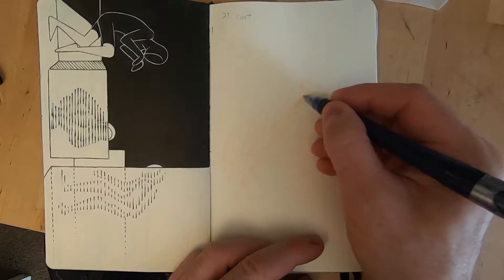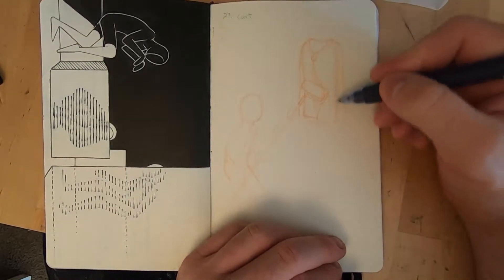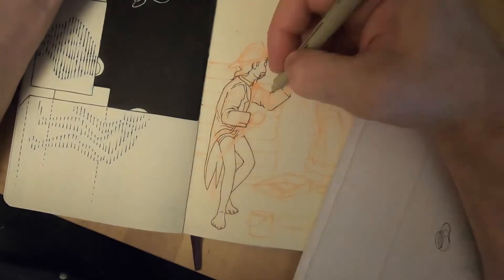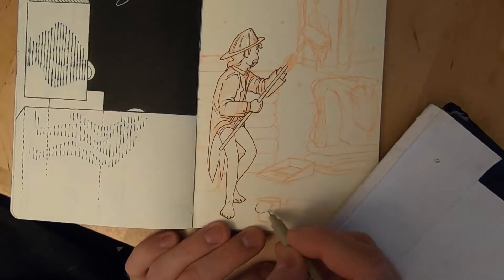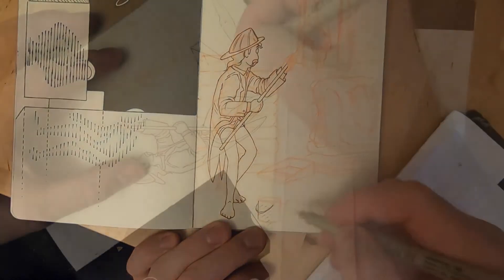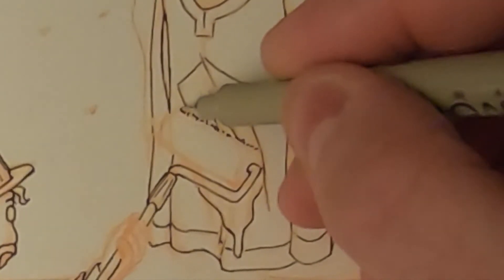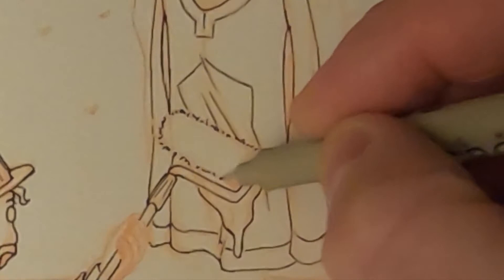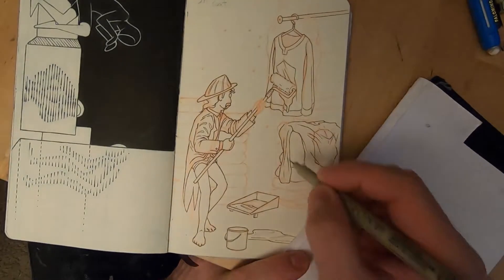Inktober 27, 2019. "coat"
A coat is a coat is a coat.  Unless it's a jacket.